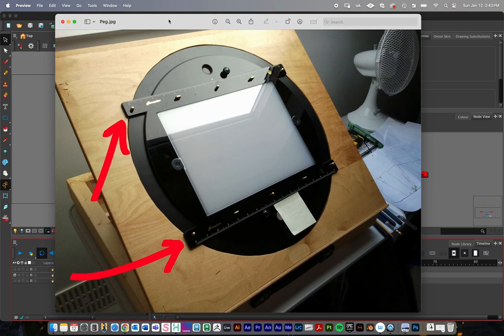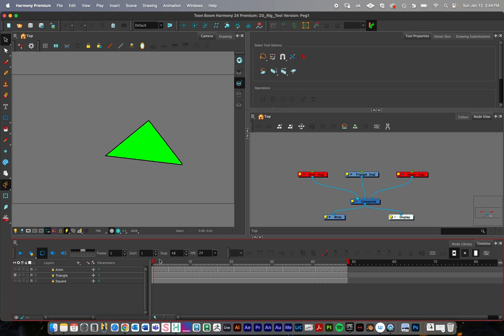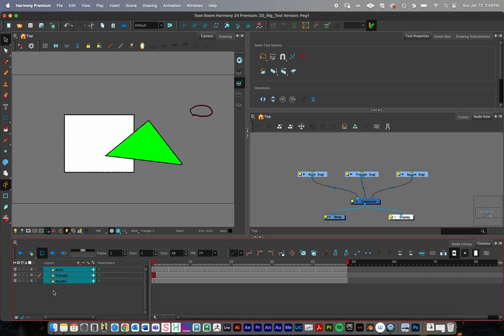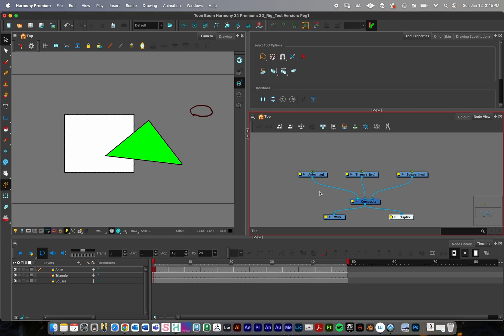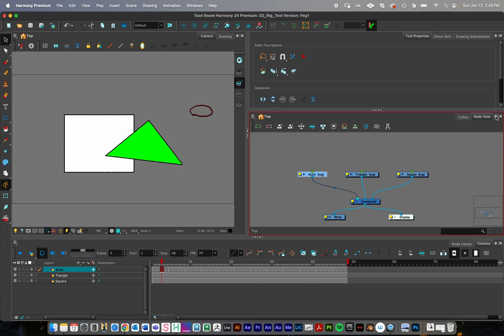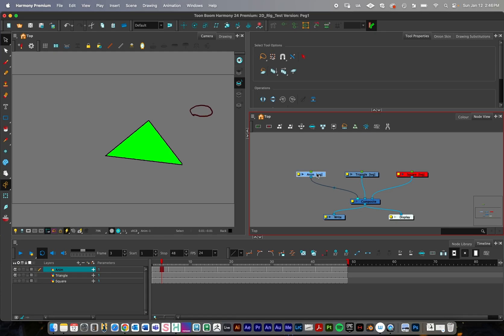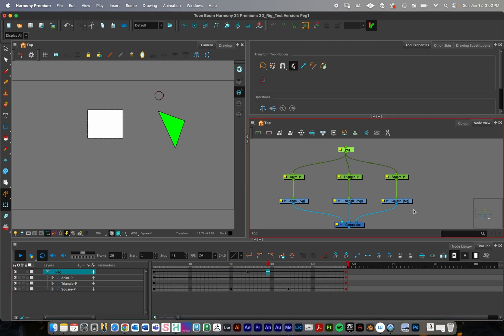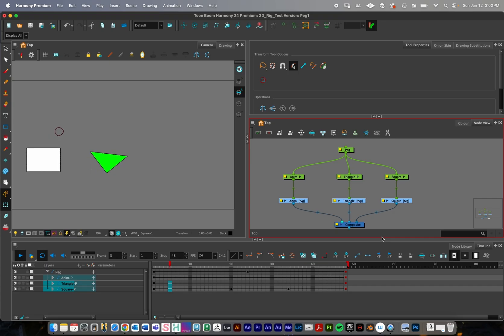Toonboom Harmony: Pegs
Comprehensive introduction to using pegs in Toonboom Harmony

0:00 - What are Pegs
1:22 - Node View
2:15 - How to move drawings without pegs
3:40 - Create a Peg
7:05 - Change Peg's Pivot Point
8:00 - Basic Peg Animation
9:25 - Create Pegs on Multiple Drawings
10:40 - How to know you have a peg selected
11:05 - Animate with multiple pegs (helpful practice for a character rig)